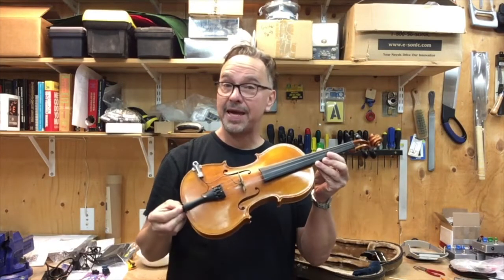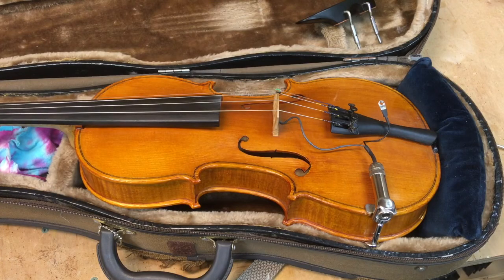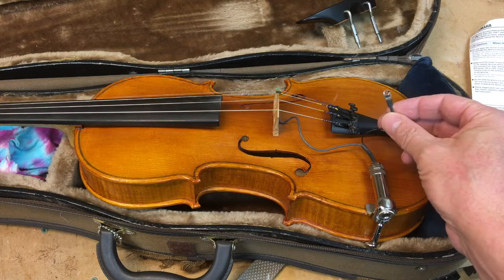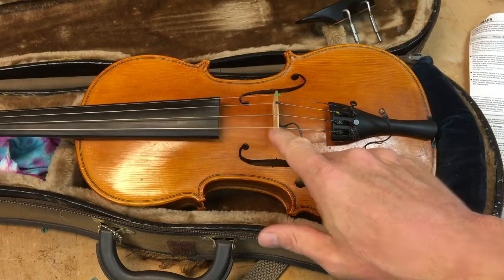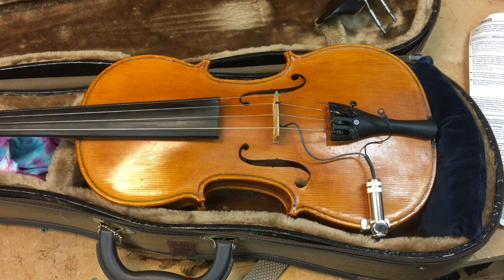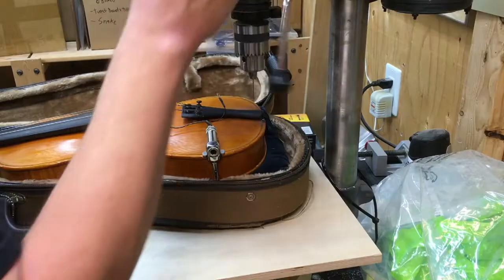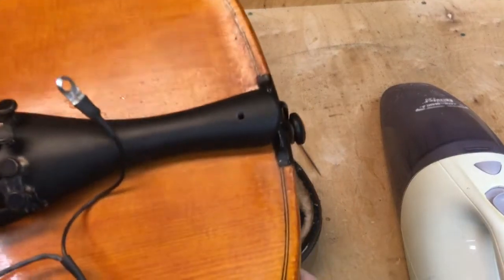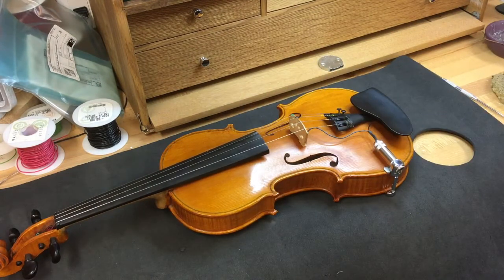Violin Pickup Repair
One of my most stressful repairs.  I didn't want to screw this one up!